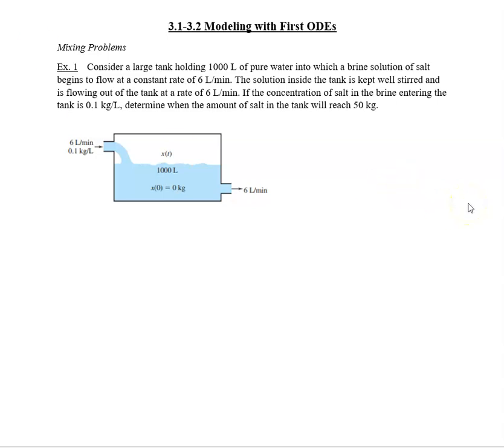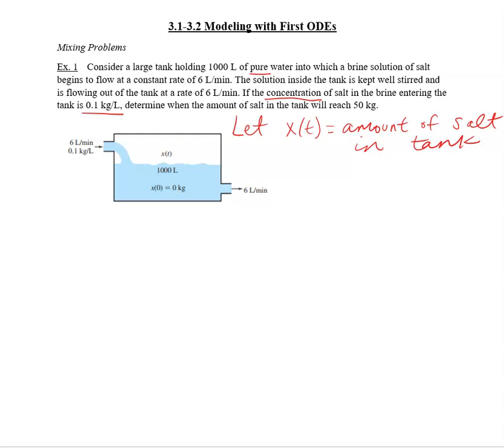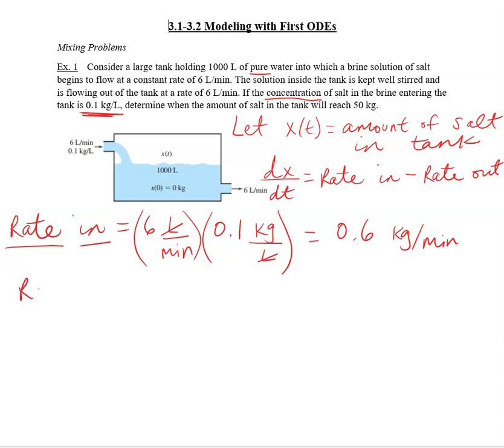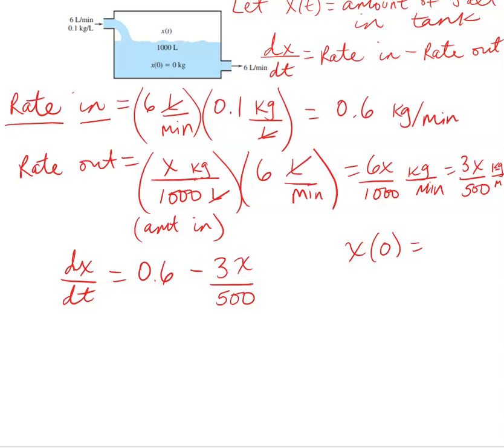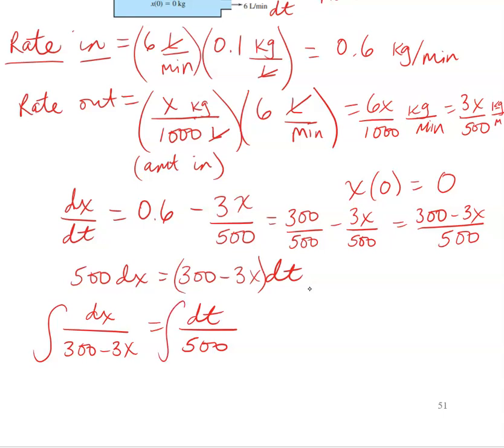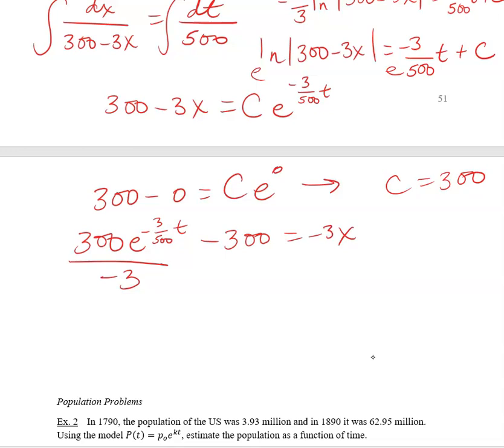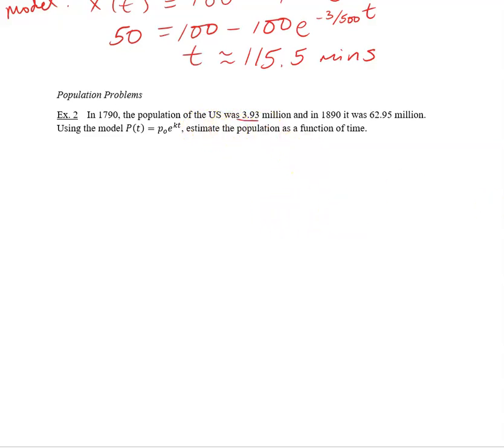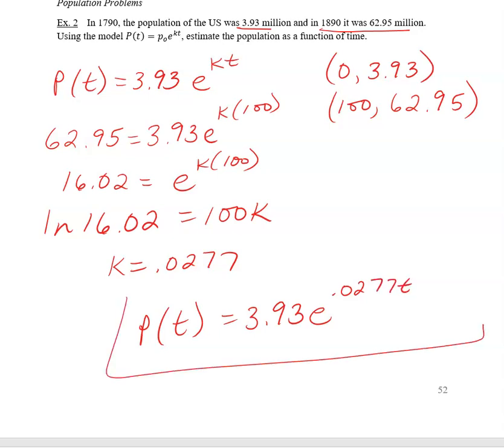MAT371 3.1-3.2 Modeling FODEs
Modeling examples with first-order differential equations